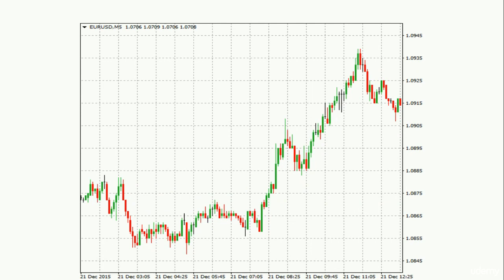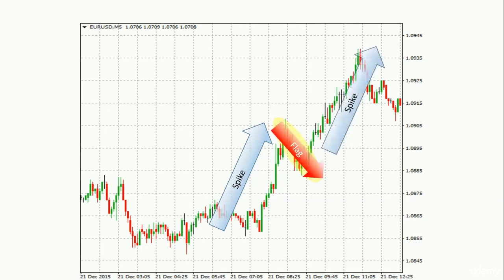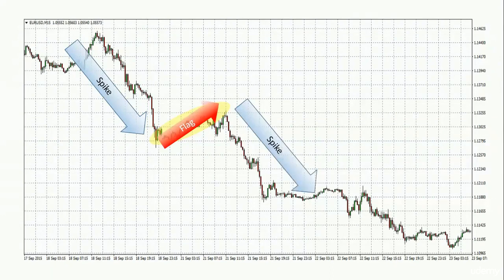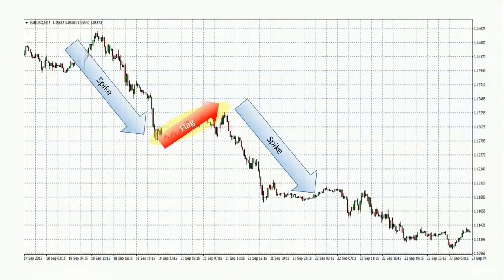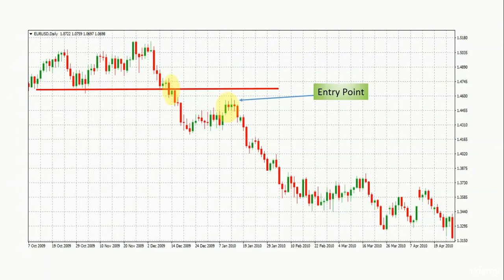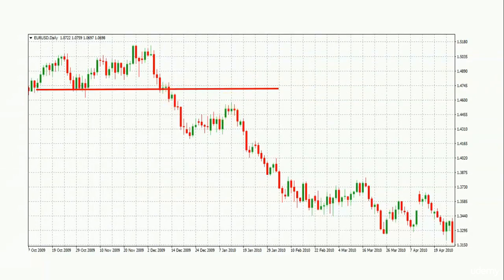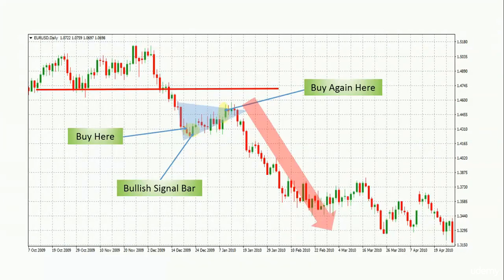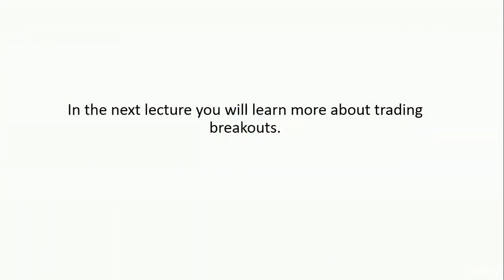20- Forex Price Action Strategy - Examples of Trading Trends